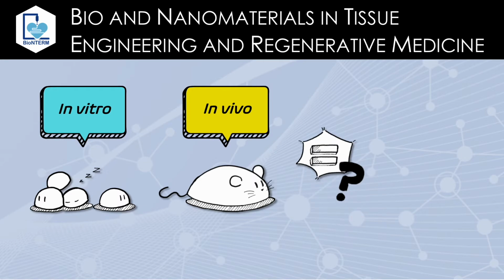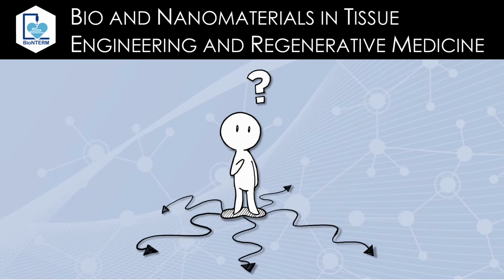Organ on a Chip at BioNTERM: March 22, 2021. Free Virtual Conference and Workshop Series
Join us to learn more about organ on a chip are revolutionizing drug discovery and biomaterials pre-clinical validation on March 22nd for our virtual conference at noon and workshop starting at 1:30 pm!